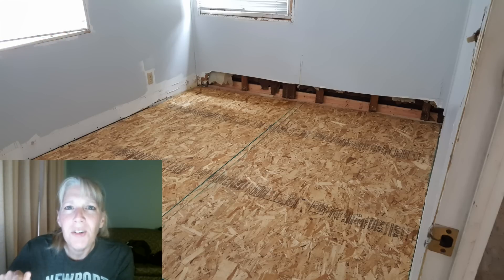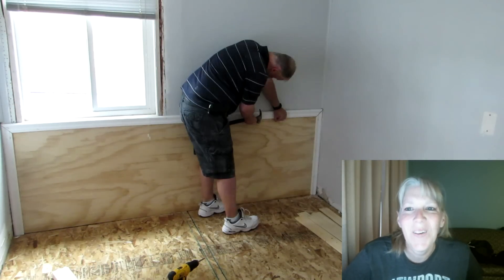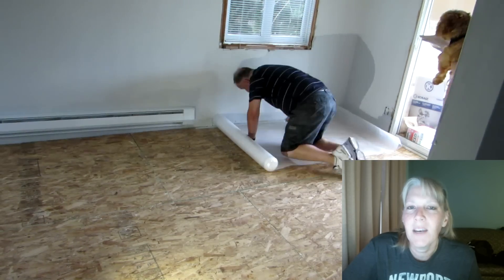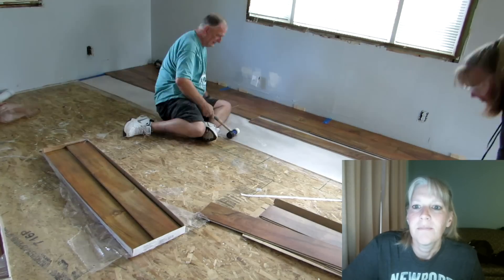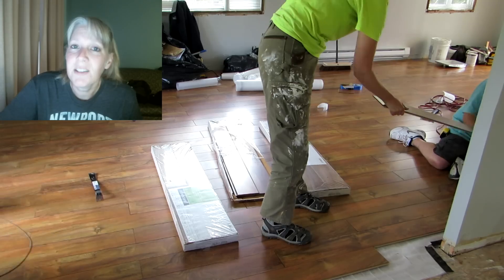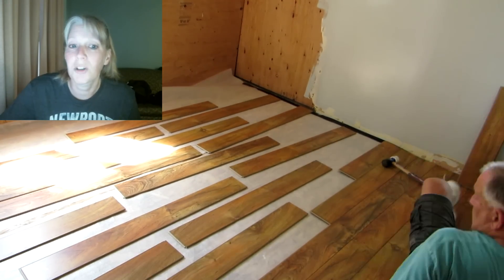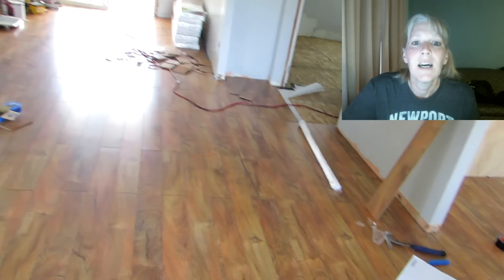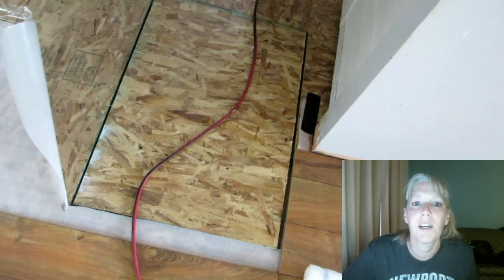Flooring, Oregon House Ep 4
We have been working on our new little old house and in this episode we are putting in the flooring!  It is called Brazilian Teak and it is wood plank laminate flooring.  It is a floating floor placed on top of a spongy barrier.  The first row is the only row that is glued together end to end, the rest snaps in place.  Eventually we got a system going after figuring out the quirks with the process.  We have a few gaps, and have a pattern going, but we like it!  Next is the counter tops!!!

Cy’s Corner
Newport, Oregon
97365